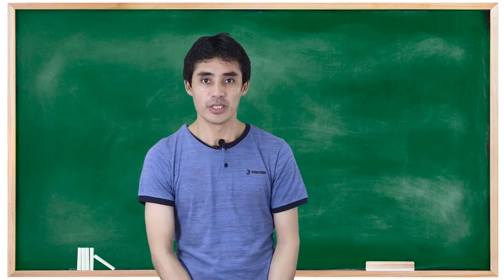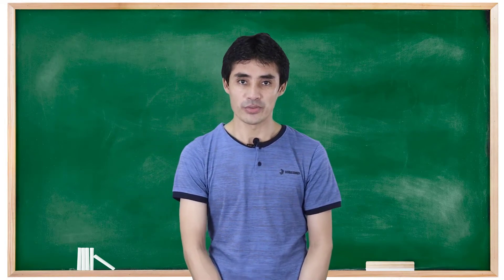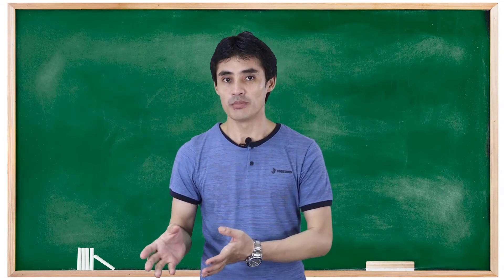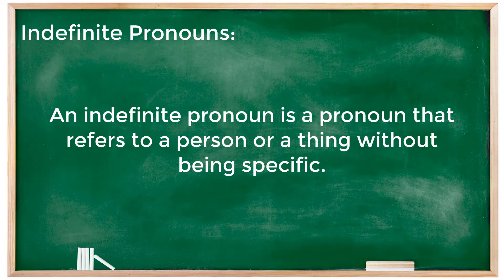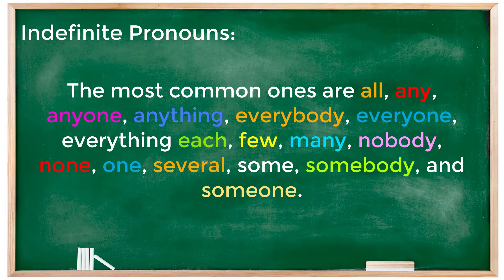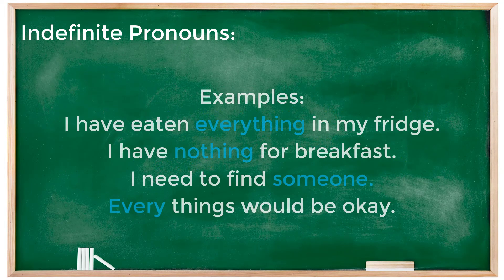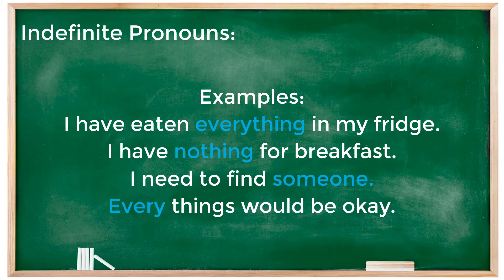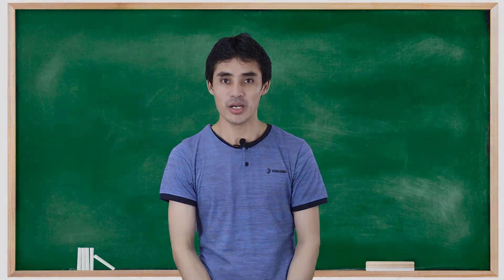Indefinite pronoun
In this lesson we want to talk about Indefinite pronouns ; So lets start!